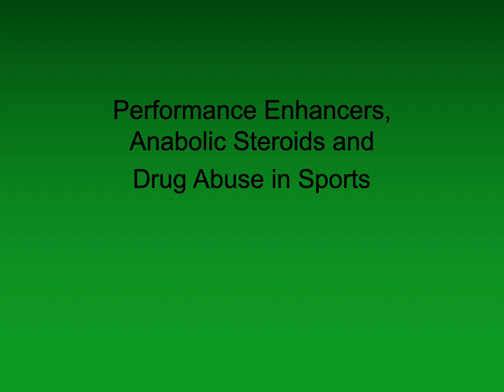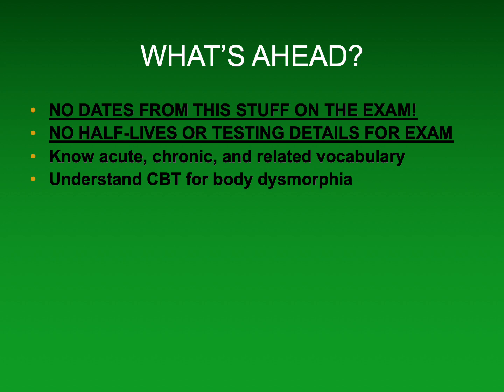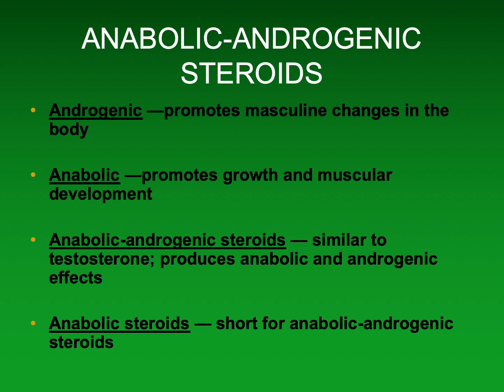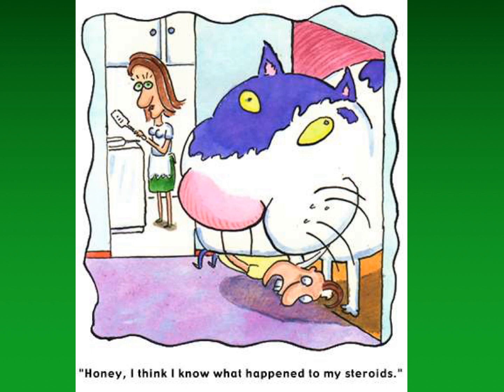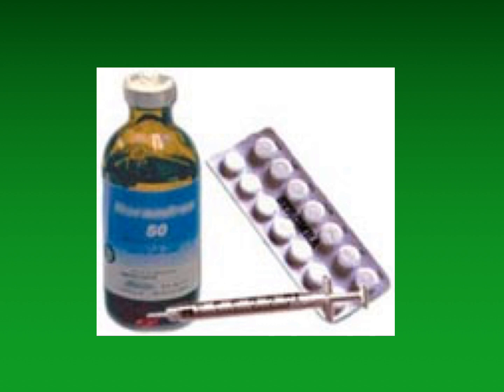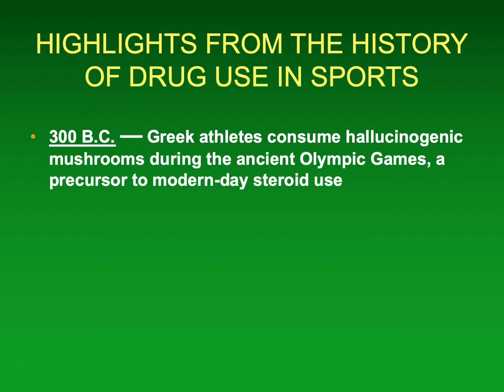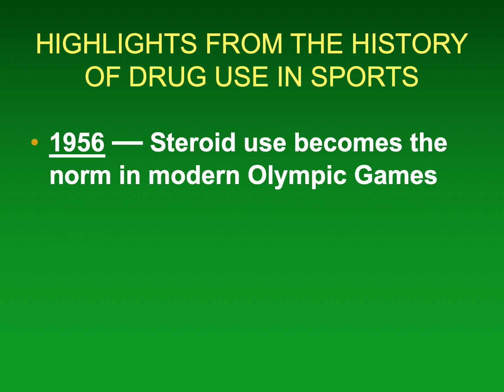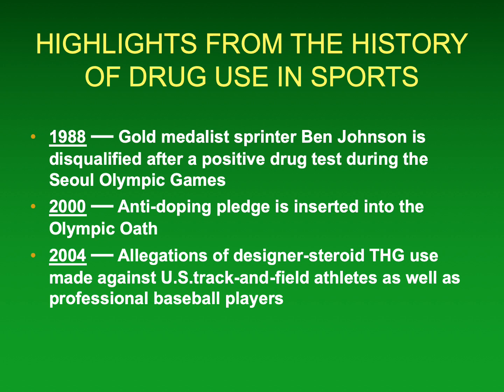STEROIDS 1 First part of the steroids lecture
Here's the first part of the steroids lecture. I'll post the kahoot in the comments on the last one. Stay strong.